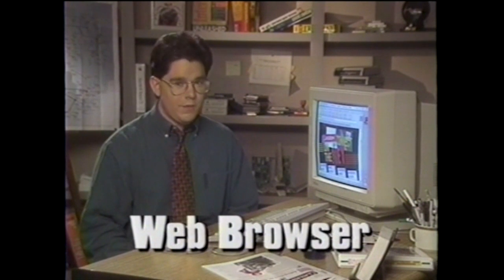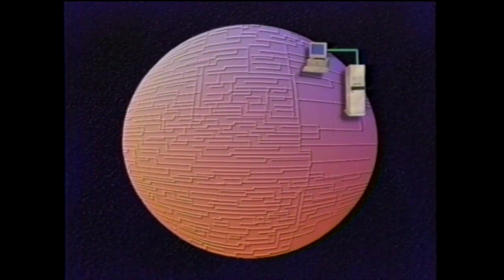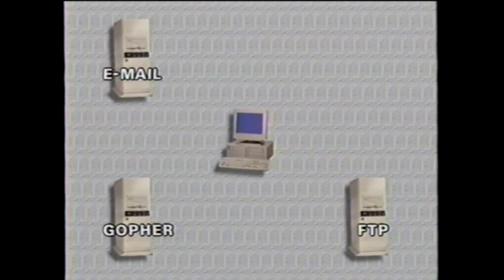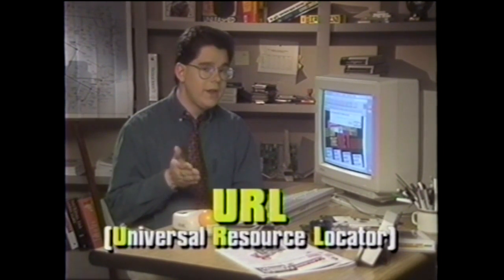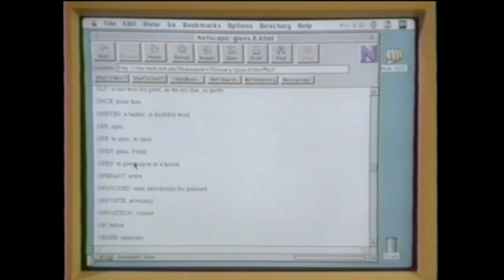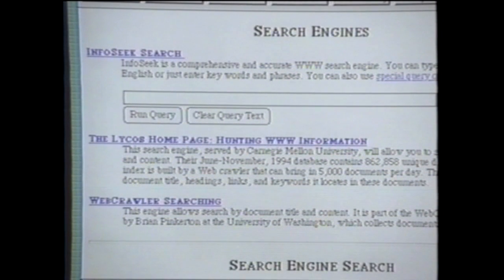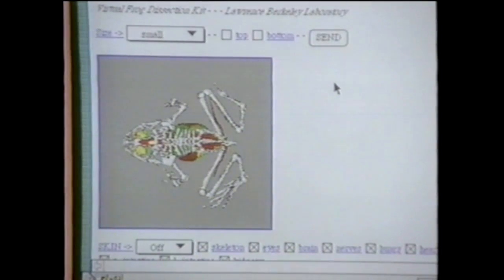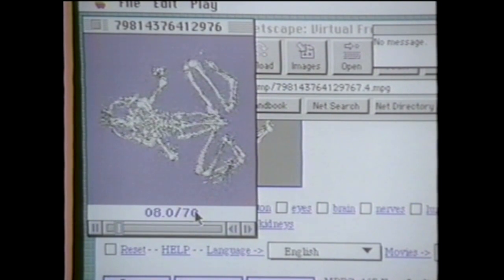Discovering The World Wide Web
I couldn't resist digitizing this gem for posterity. Take a time machine back to 1995 in this video created to educate students about the World Wide Web!

Back when I was a senior in high school, a video company shot this on location and selected a bunch of us students as the "actors".